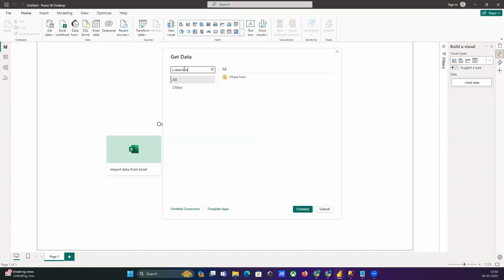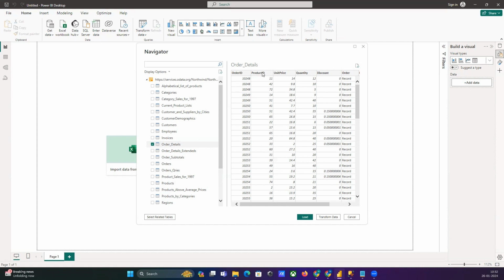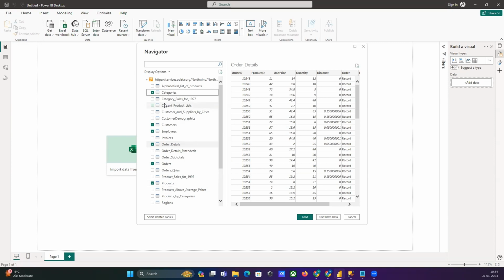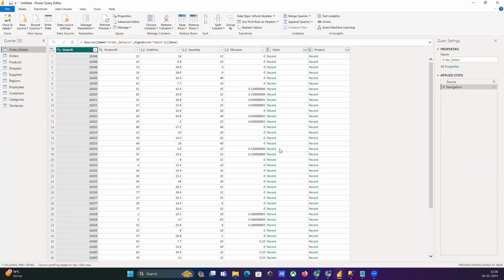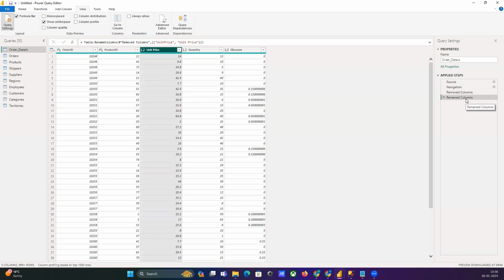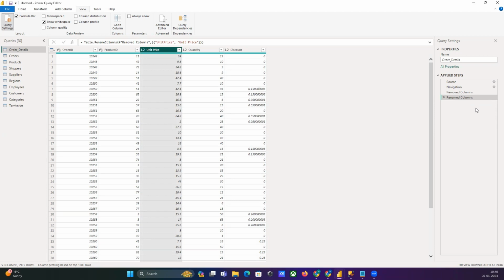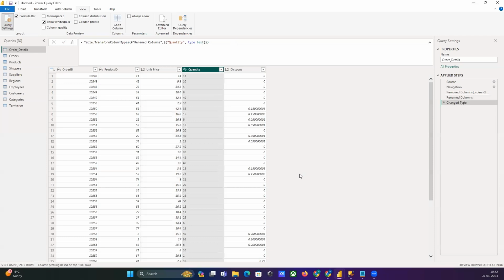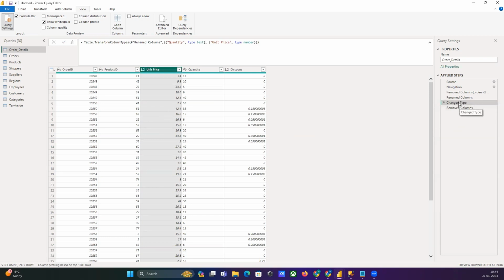Overview of Power Query Editor Part-1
🔍 Explore the Power Query Editor | Comprehensive Overview

📺 Video Overview:
Welcome to [Your Channel Name]! In this video, we dive deep into the Power Query Editor, a powerful tool for transforming and cleaning your data in Microsoft Power BI and Excel. Whether you're a beginner or an experienced user, this comprehensive overview will help you unlock the full potential of Power Query.